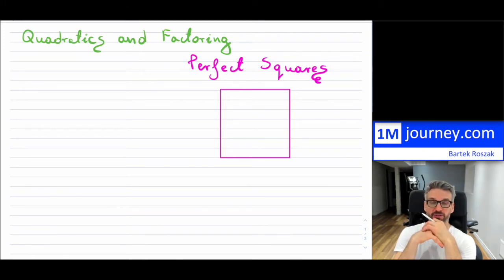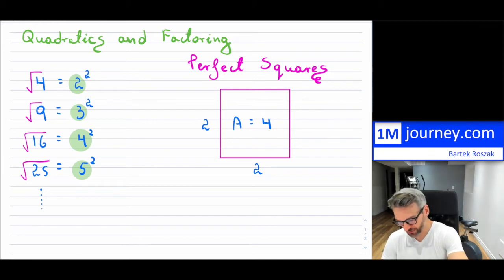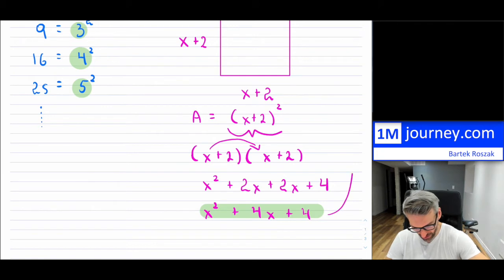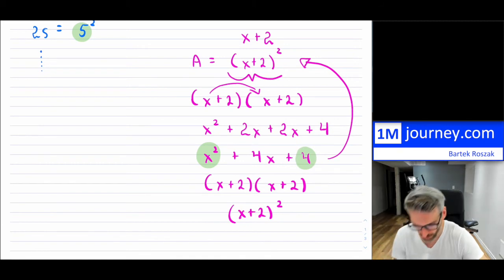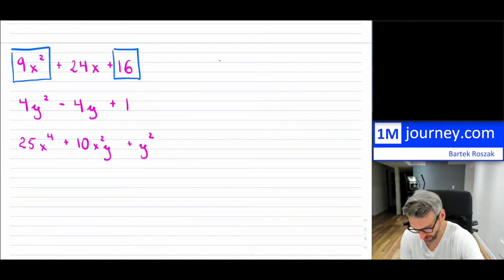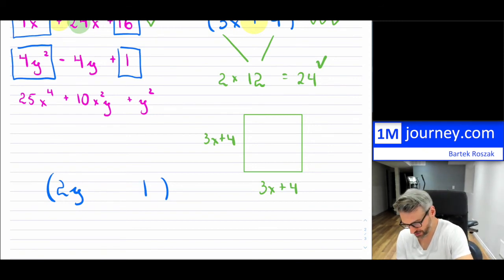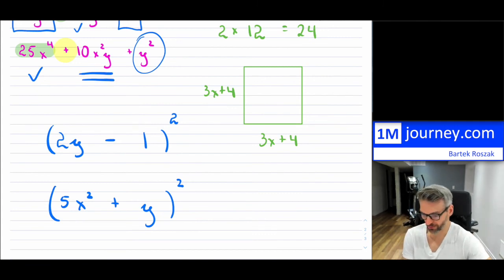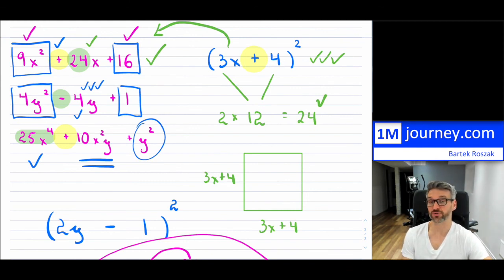Grade 10 Math - Quadratics and Factoring Perfect Squares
Perfect Squares and factoring! If you are in Grade 10 (maybe even earlier), then you will run into perfect squares in your math class. Here I show you how to approach factoring of perfect squares.